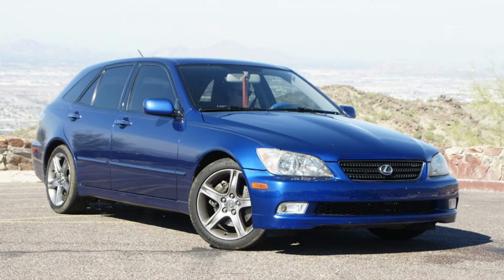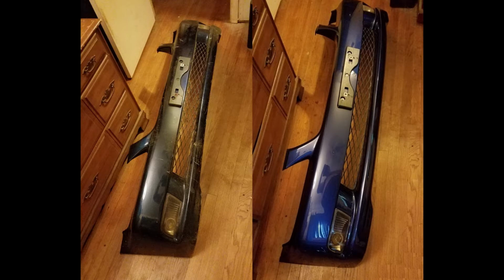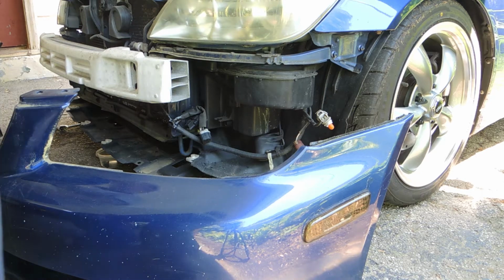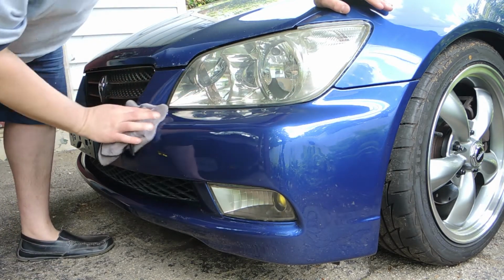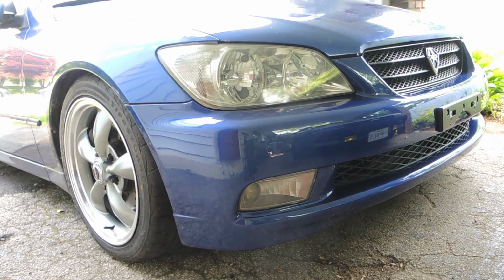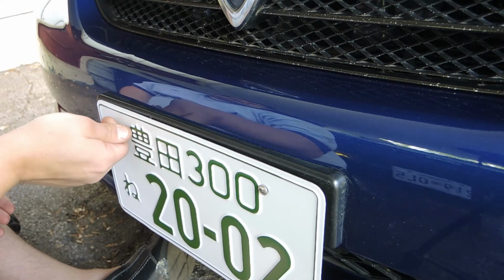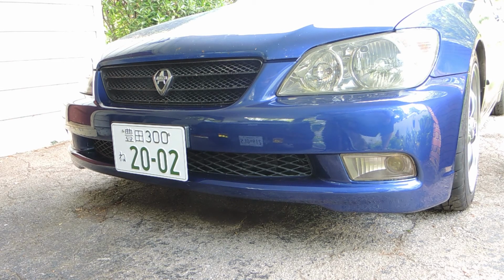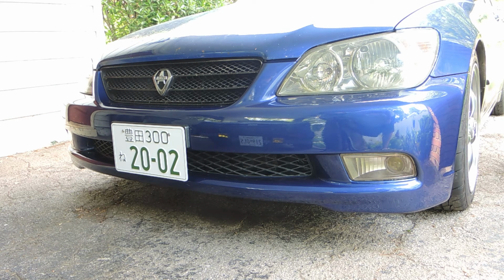IS300 Gita Bumper Install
A fresh bumper makes any car look good (I know that statement is subjective) I love the Gita front bumper. I must get the rear bumper soon!